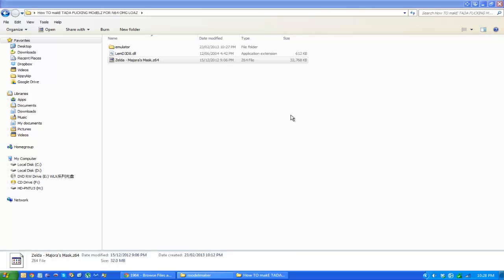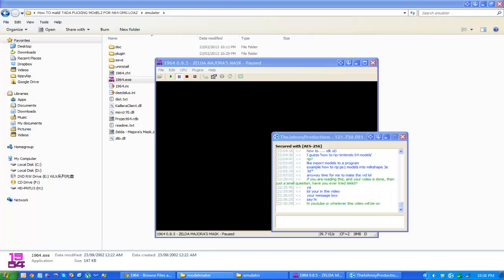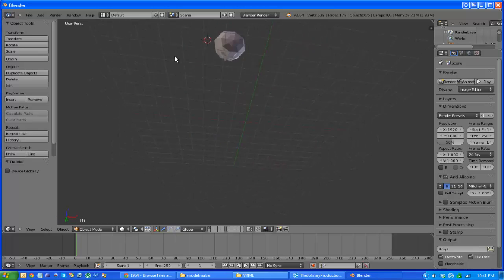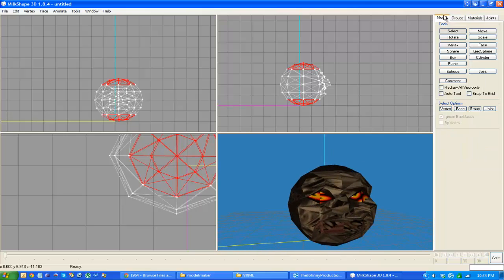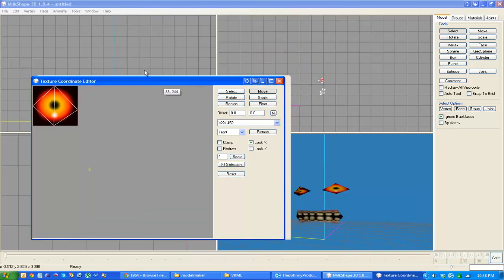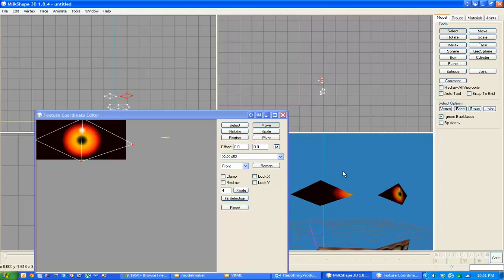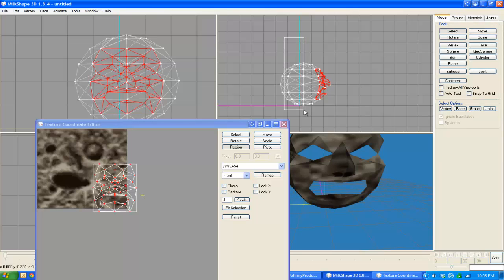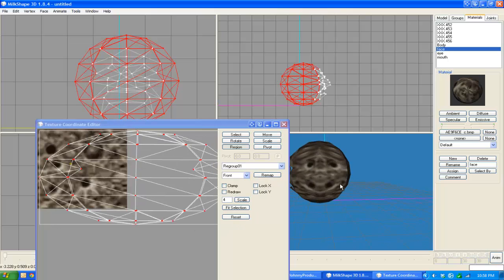Tutorial: How to Rip N64 models into Milkshape 3D (2013)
Although i'm not good at texturing the body and face (Majoras mask moon) I can do the eyes mouth etc, should have done mario 64, would've been much easier

Also 3:25